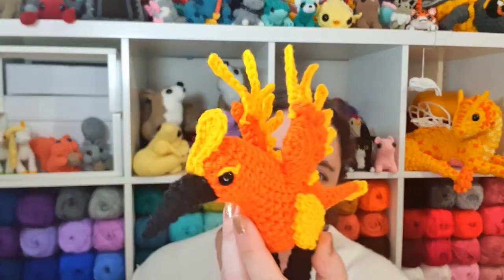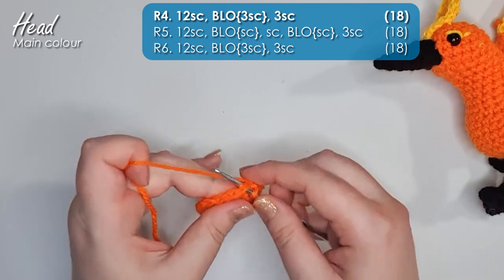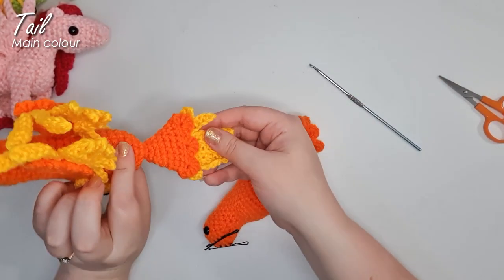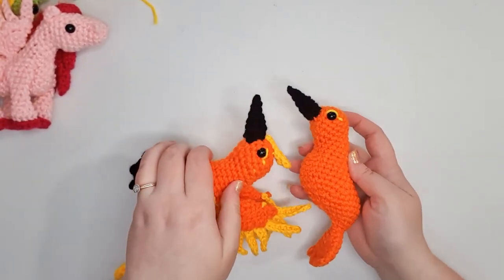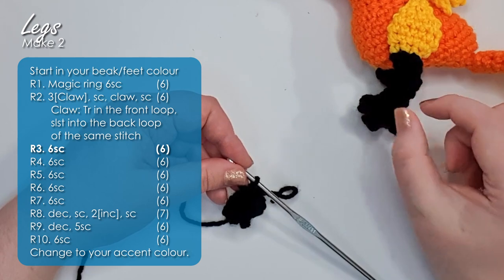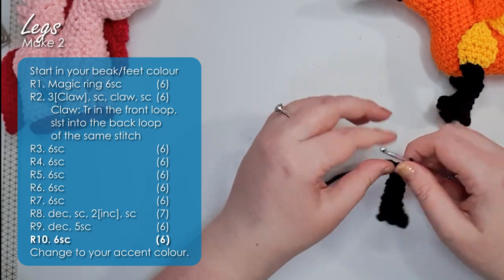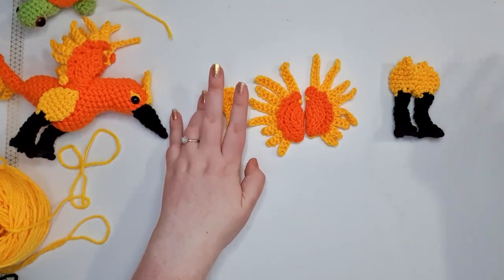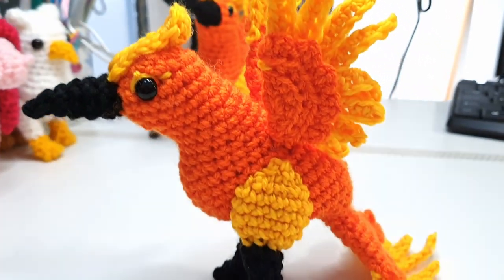How to crochet a Phoenix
Hello, it's Thursday! This week We are finishing off our mythical trilogy, we started with the pegasus, we continued with the griffon, and now we are finishing off with the phoenix!

Stitch Glossary:
ch: "chain"
slst: "slipstitch"
3sc in 1:  Complete three single crochets into the same stitch.
sc3tog: "Decrease over three stitches" .
hdc: "Half-double crochet" - tutorial in video
dc:  "Double crochet" - tutorial in video.

00:00 Hello!
00:43 Tools & Materials
02:21 Head
06:37 Position the eyes
07:34 Body
07:58 Tail
10:30 Beak
12:51 Eyebrows
13:36 Tail Feathers
16:23 Legs
22:59 Wings
27:26 Head Feather
29:24 Assembly
34:15 Reveal